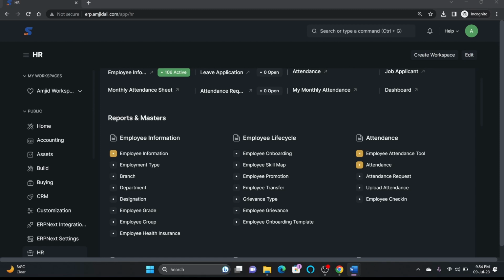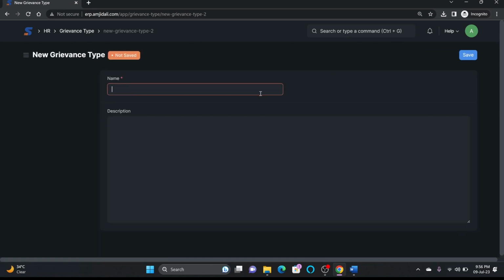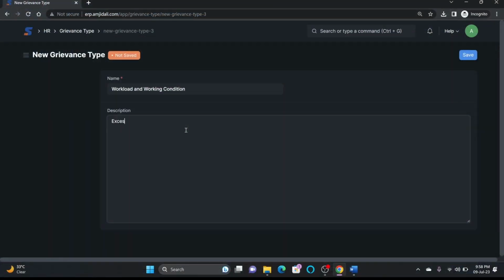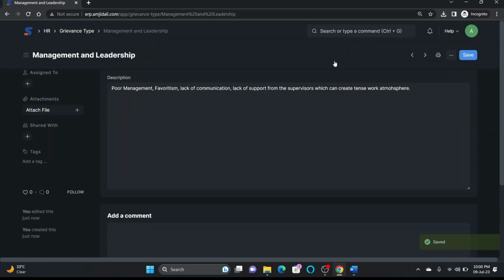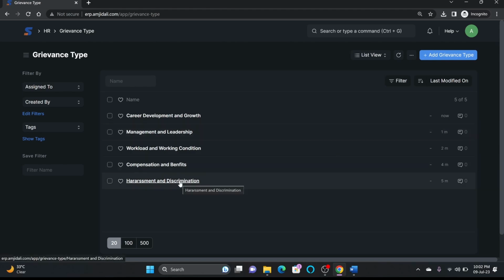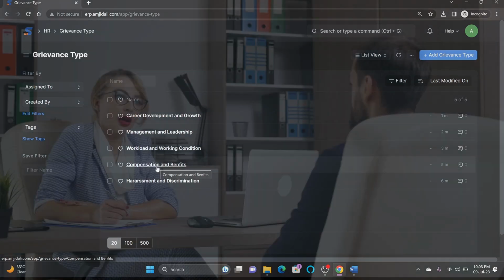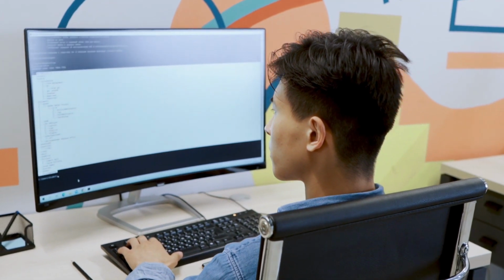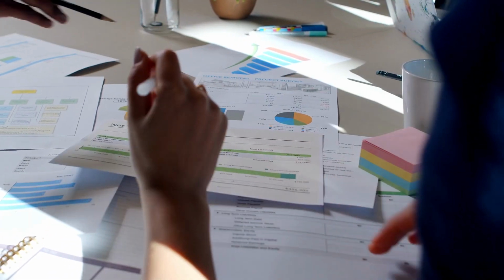Managing Workplace Conflicts and Grievances: Effective Solutions in ERP Next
In this video, we explore the different types of employee grievances that can arise in any workplace, impacting morale, productivity, and organizational culture. We discuss the importance of addressing these grievances and introduce ERP Next, a tool that helps manage and track grievances effectively. We define common grievance types, such as harassment and discrimination, compensation and benefits disputes, workload and working conditions concerns, management and leadership issues, and career development and growth complaints. We then provide practical solutions for addressing each grievance type, including policy implementation, training, transparency, communication channels, work-life balance, leadership training, career path clarity, skill development programs, and fair promotion policies. By implementing these strategies, organizations can effectively resolve grievances and create a positive work environment.